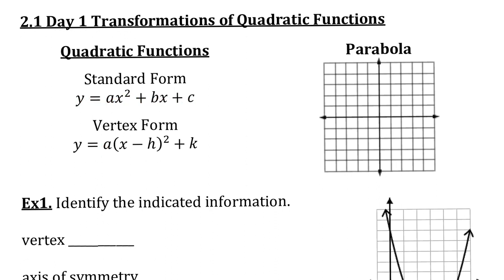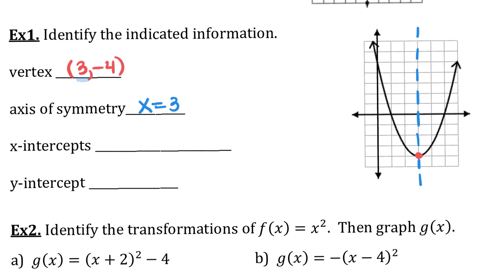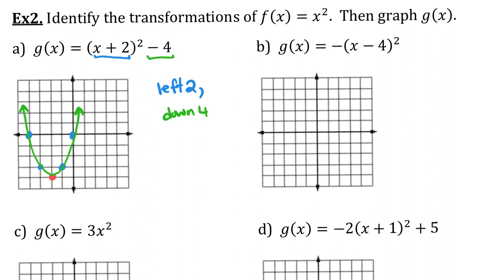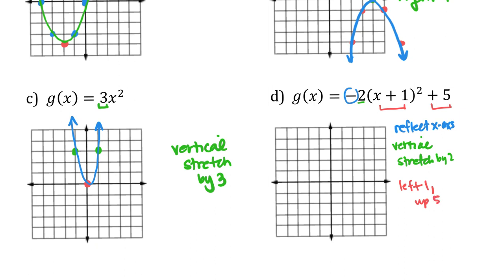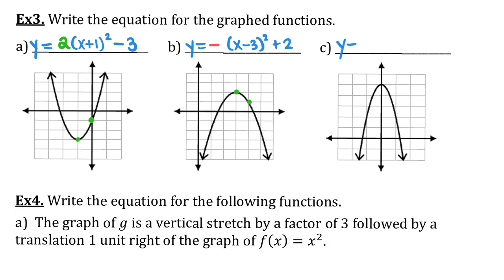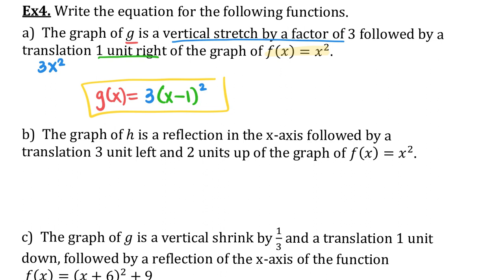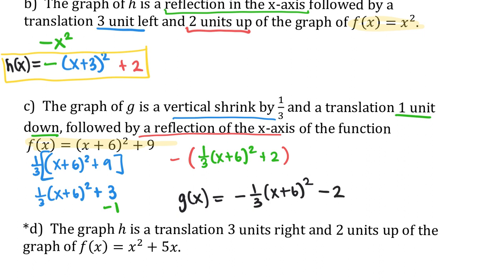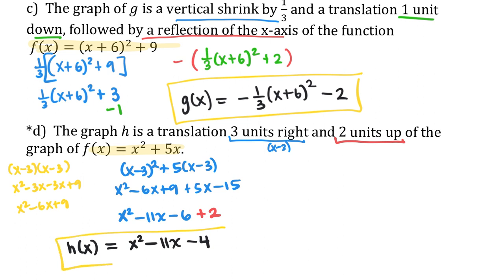2.1 Transformations of Quadratic Functions